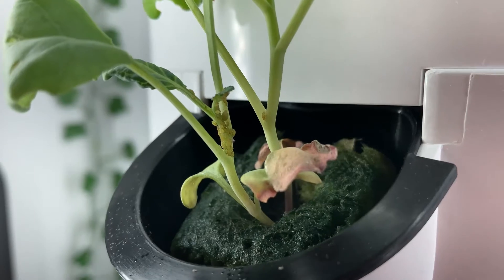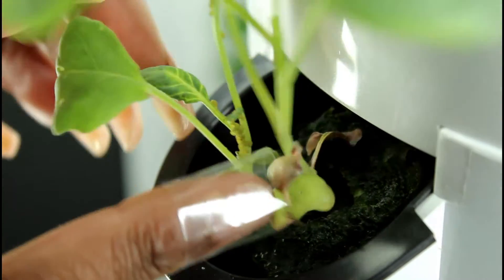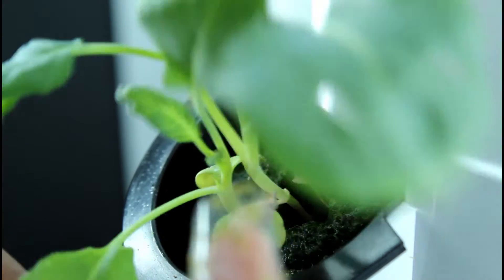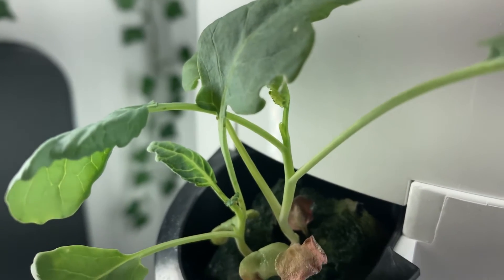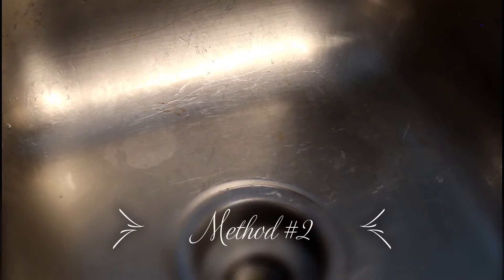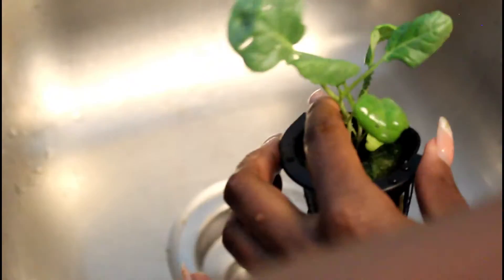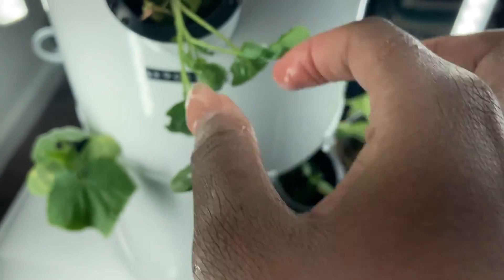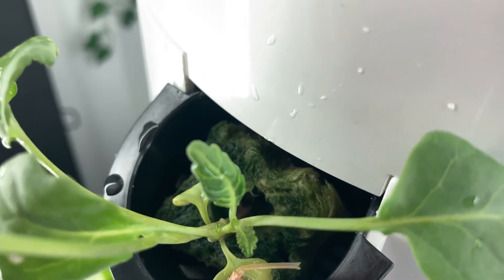3 Simple Methods to Getting Rid of Aphids!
Hey hey! Thanks for tuning in to my first video! I recorded this video as well as many others during quarantine in 2021 and never got around to posting. But this year, I'm here! Finally climbing out of my shell and sharing my passion and love of plants with others! I hope you all enjoy, and please leave comments of other content you want to see in the future!